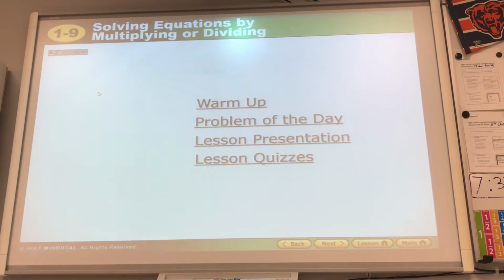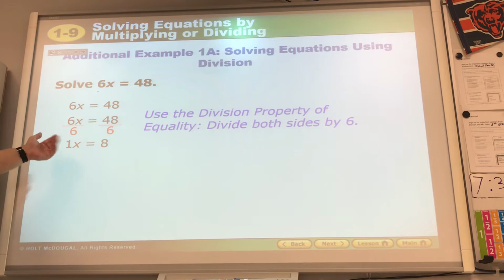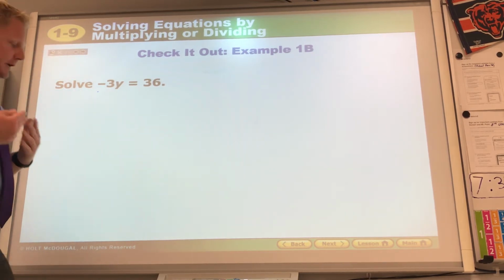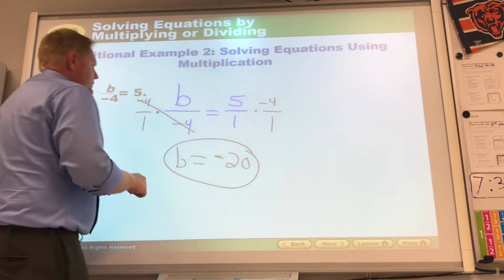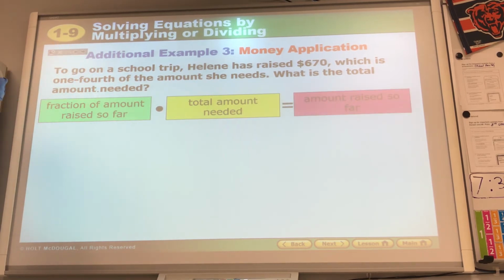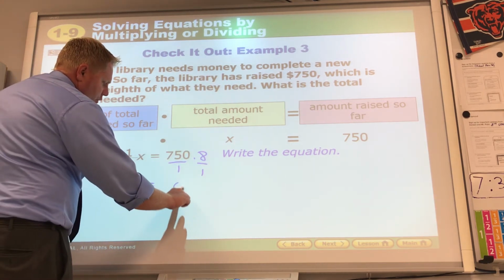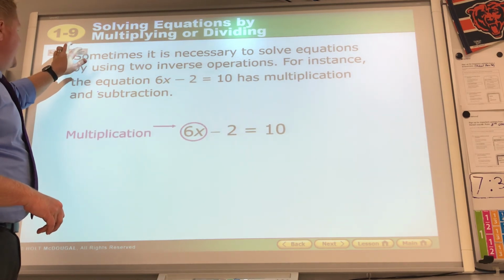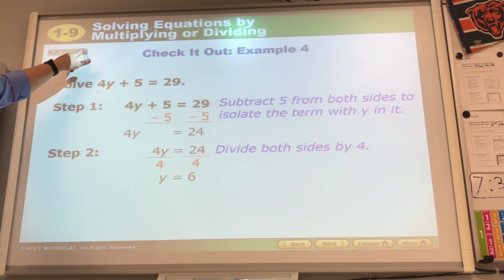Chap 1 Less 9 8th Math